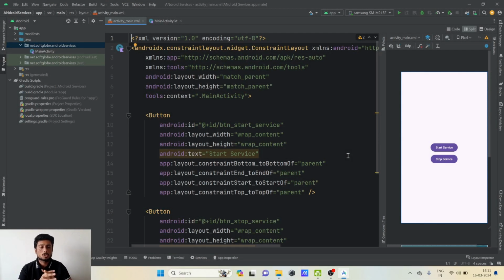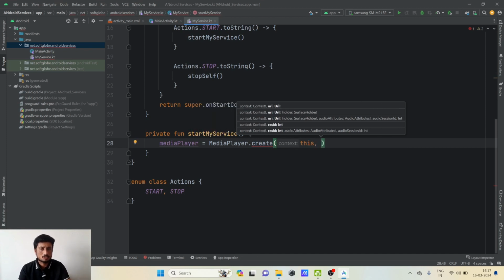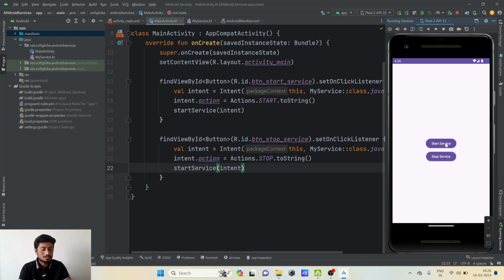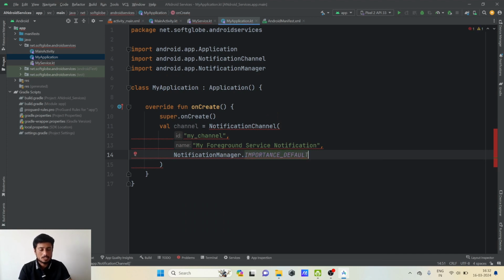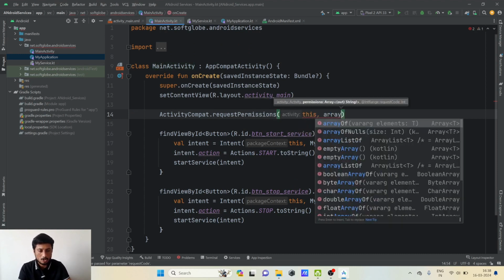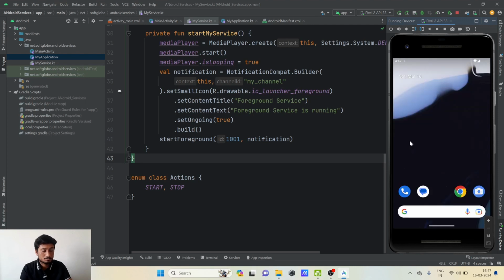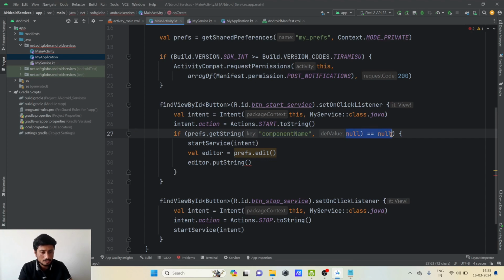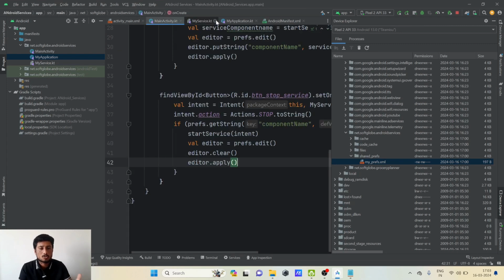Services in Android - full Tutorial about Background service and foreground service with examples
Services in Android tutorial above explains everything about background and foreground services with practical examples. It also shows difference between background and foreground services in Android.

Chapters:
00:00 - Introduction
01:05 - Background Service
11:24 - Running the app with background service
14:29 - Foreground Service
27:21 - Running the app with foreground service

Android Services Tutorial
Background Services in Android
Foreground Services in Android
Android Service Lifecycle
Android Service Example
Implementing Services in Android
Android Service Communication
Starting and Stopping Services in Android
Managing Services in Android
Android Service Permissions
Android Service Foreground Notification
Background Tasks with Android Services
Android Service Best Practices
Android Service Callbacks
Android Service Execution in Background
ServiceConnection in Android